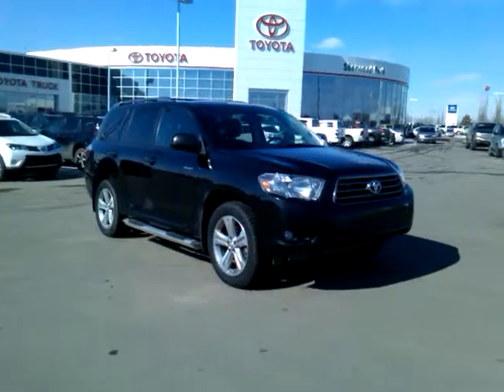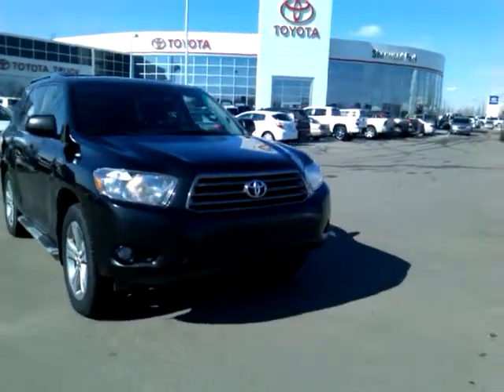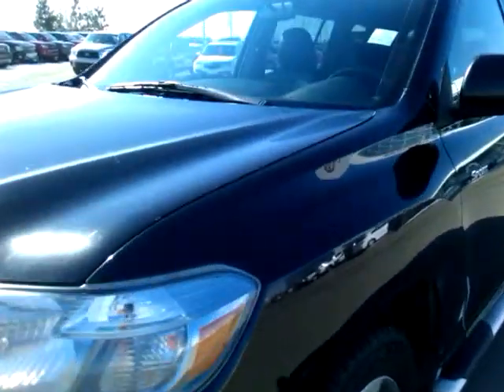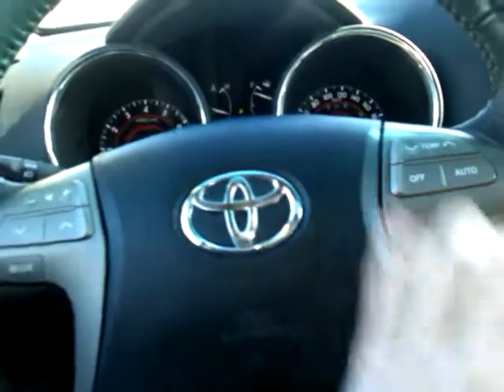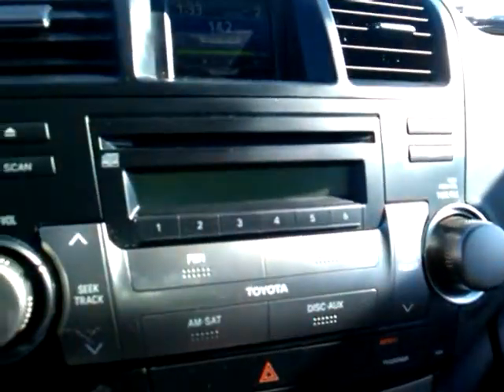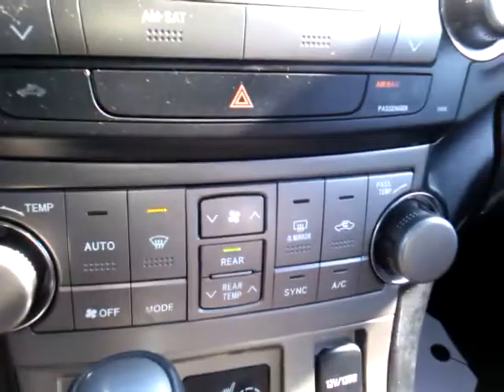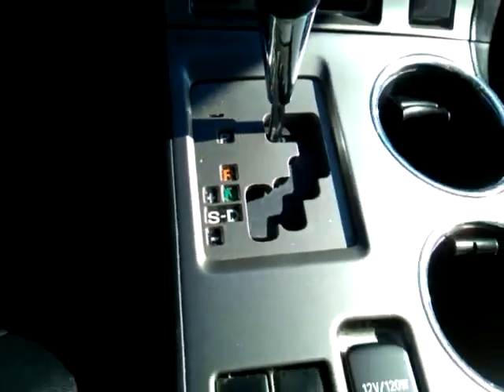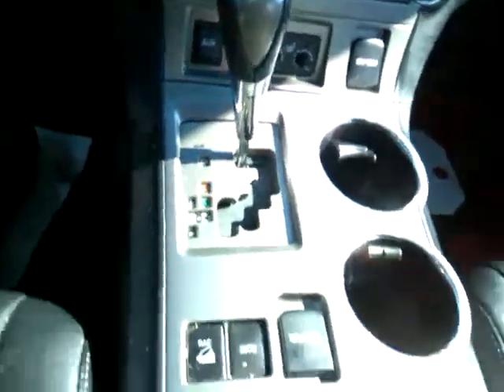2010 Toyota Highlander Sport at Sherwood Park Toyota Scion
Come into Sherwood Park Toyota today to check out this 2010 Toyota Highlander Sport. this accident free and meticulously maintained Highlander would make a perfect addition to any household. Powered by a fuel efficient 3.5L 6 cylinder engine, this fun SUV will take you wherever you need to go. Four wheel drive provides added confidence in Alberta's harsh winters while your one-way remote start will make getting in a little easier. You will greatly enjoy the roof rack, fog lights, steering wheel stereo and cruise controls, tri-zone electronic climate control, back up camera, tinted windows, tilt and sliding sunroof, powered drivers seat, heated front bucket seats, leather upholstery, and so much more!

Alison Curzon
Onlines Sales Manager
Sherwood Park Toyota
31 Automall Road I Sherwood Park I T8H 0C7